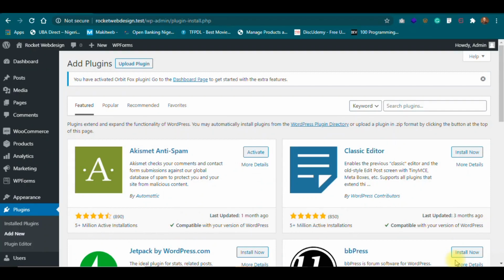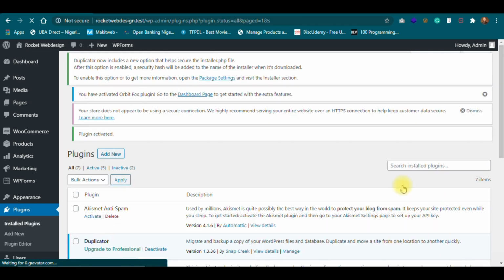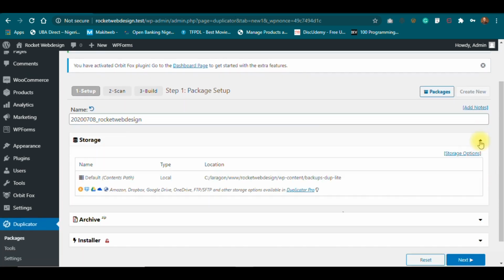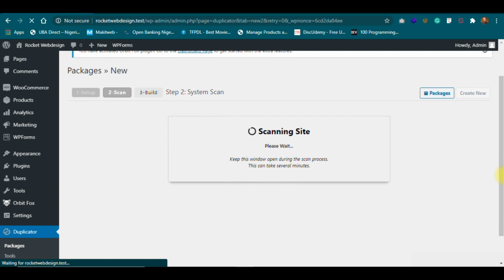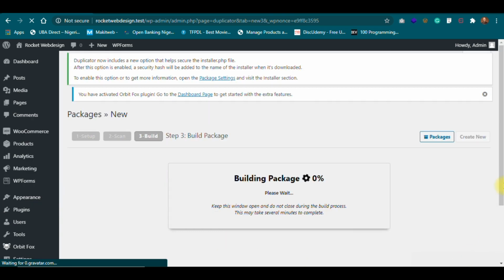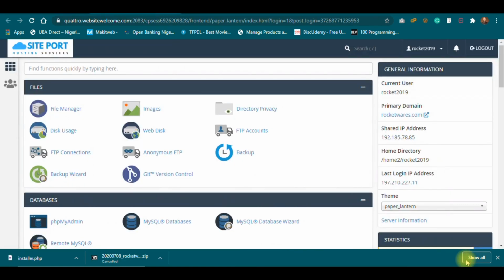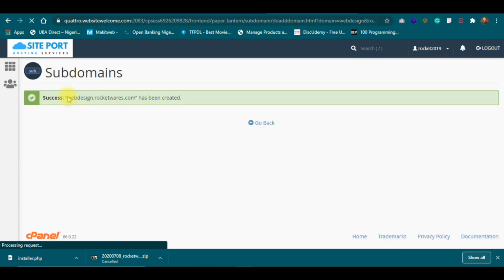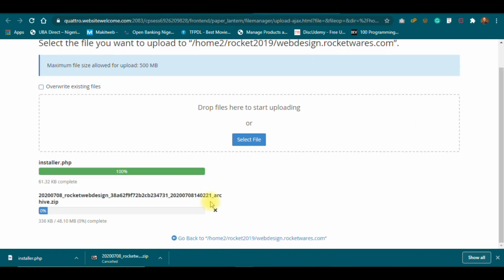5 Deployment to a hosting account